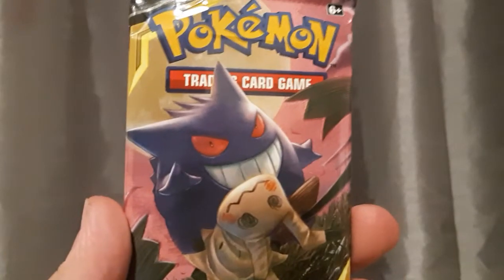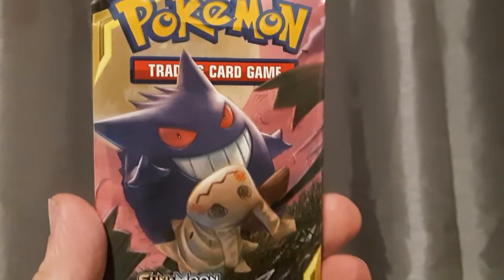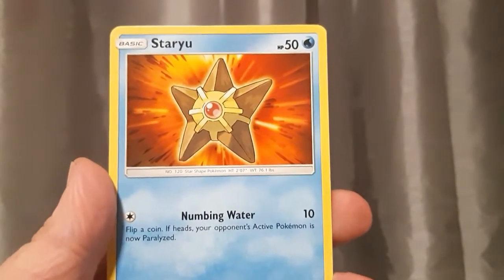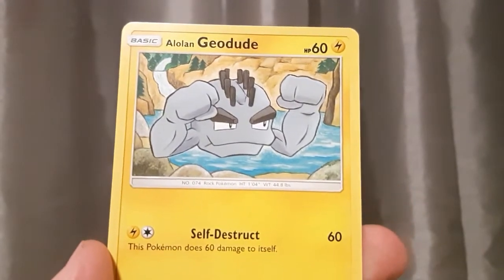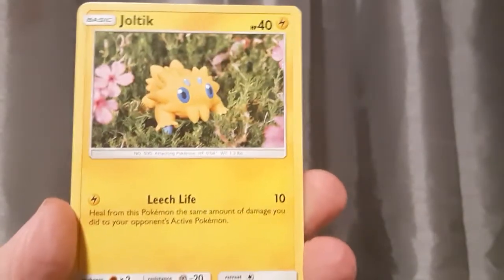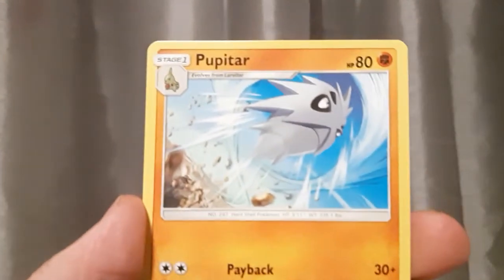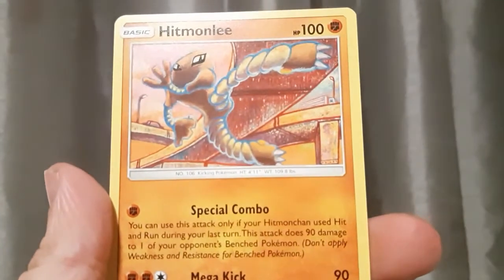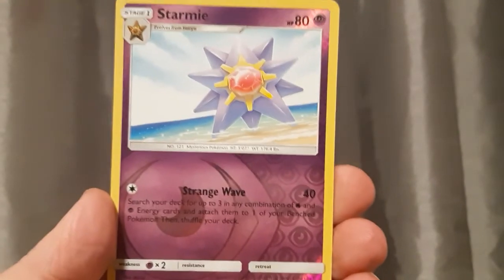Megagoldduck Opening Pokemon Sun and Moon TeamUp Cards Part 4